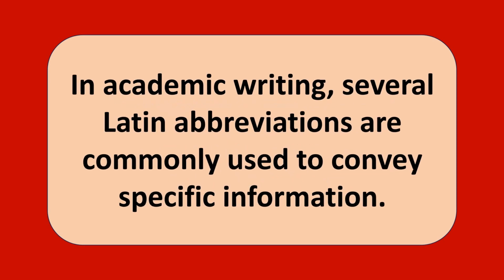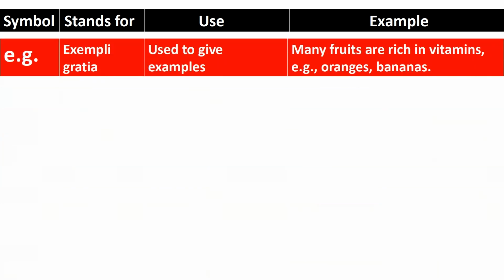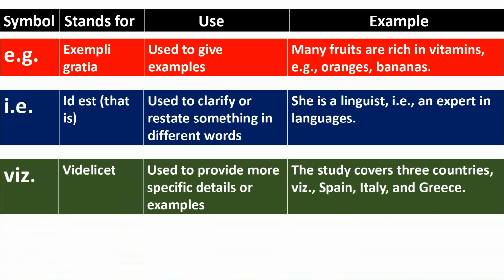Master these 4 Abbreviations just in 1 Minutes || English Vocabulary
In this video, we explore common Latin abbreviations used in academic writing, such as e.g., i.e., viz., and etc. Learn how these abbreviations can make your writing more concise and clear. We'll go over their meanings, how to use them correctly, and provide examples to help you understand when and where they should be applied. If you're looking to improve your academic or professional writing, this is the perfect video for you!